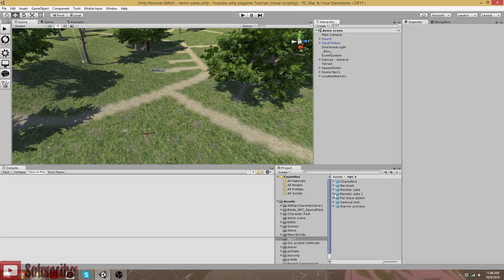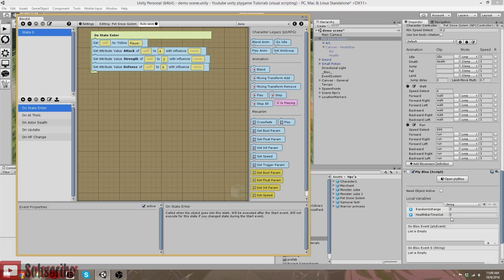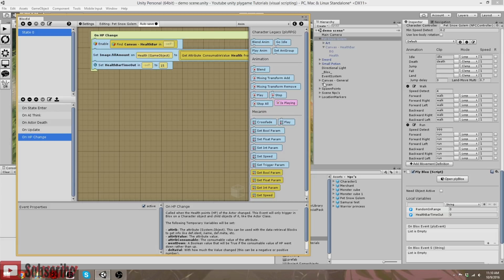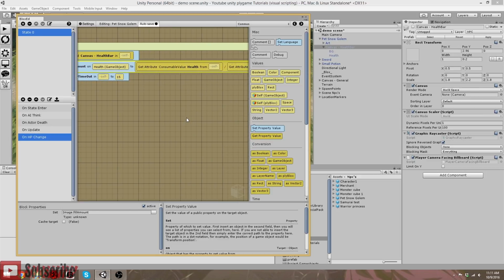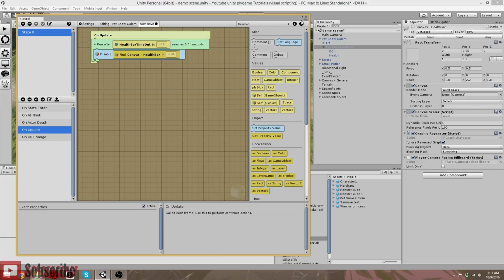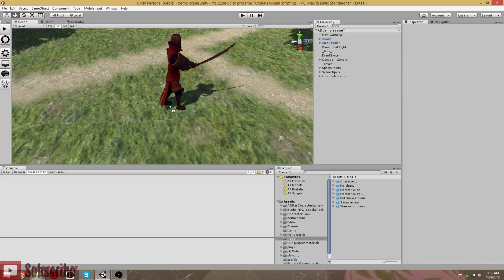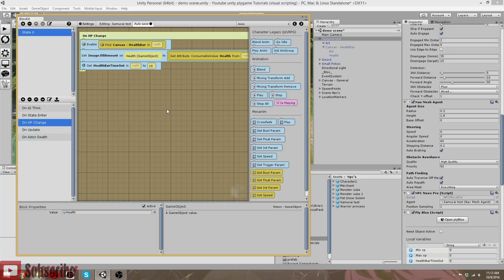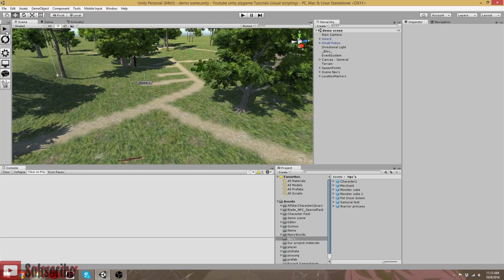Unity Plygame visual scripting tutorial (Health bar Update/Add to pet)#25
sorry for the late post ive been in the middle of moving and waiting for internet to be connected

in this tutorial we ive added health bars to both my pet and samurai monster and everything is working as it should be some method or forgetting to re link files can cause weird behavior

next us we will be doing a series of small things and possible get started on quest notifications